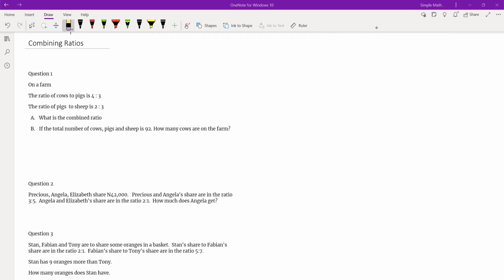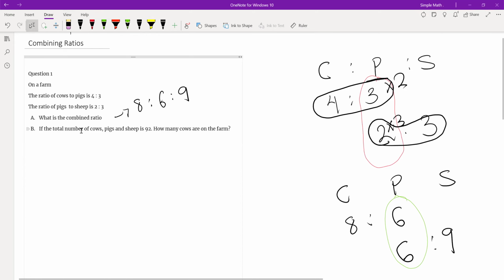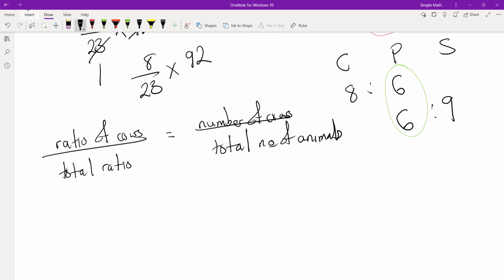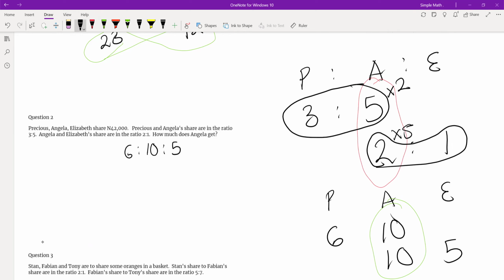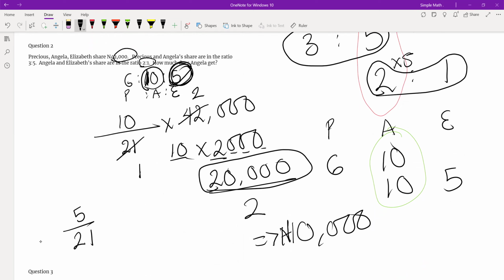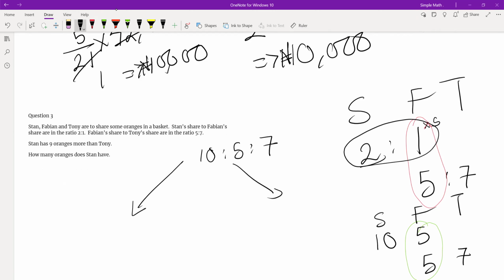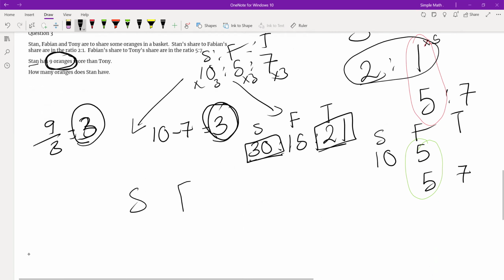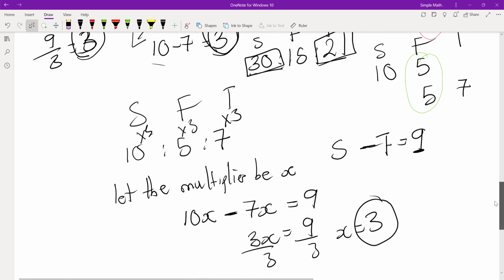Combining Ratios: How to combine ratios